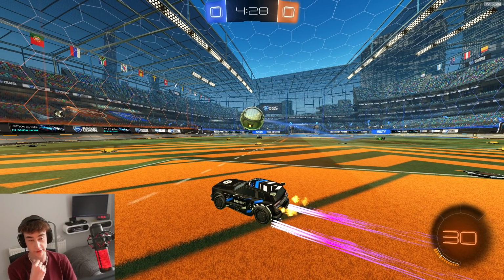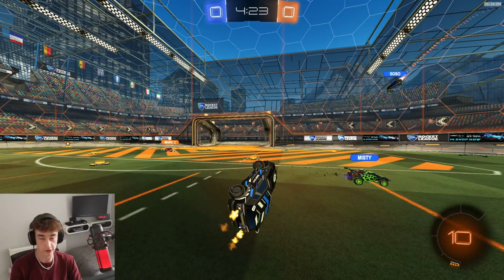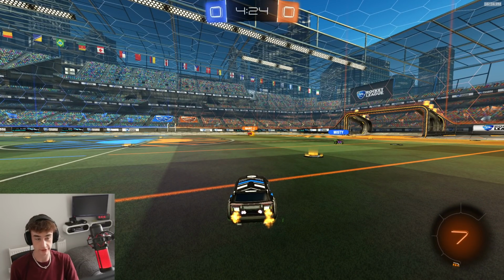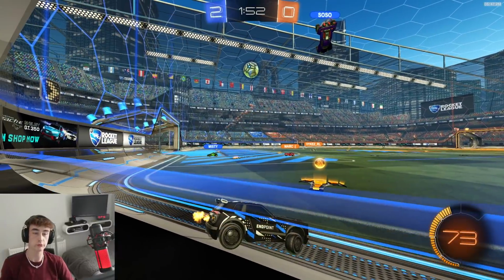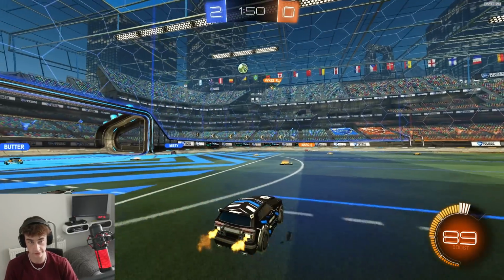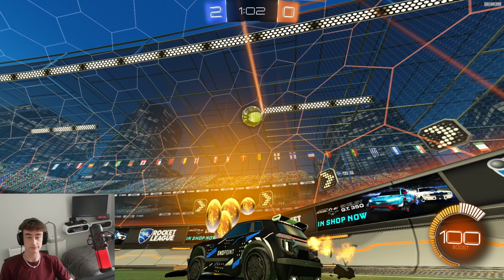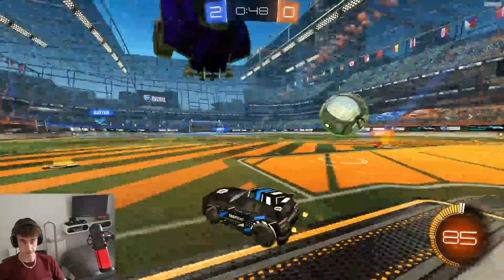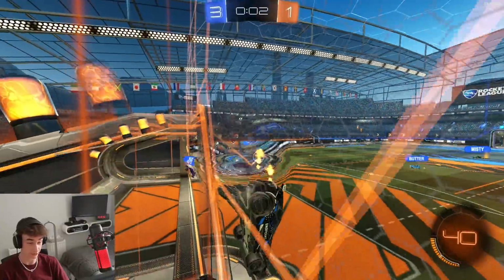How to get better boost management in Rocket League - 1800/1900 scrim analysis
ApparentlyJack here, if you found this useful and want your replay analysed by me to gain a better, more personal insight on how to improve your Rocket League game, then head over to my Twitch channel. It costs $25 to "Tier 3 sub" on Twitch and I attempt to give good value for money and teach you guys everything that I pick up on in one replay. I hope to see some of you there! 🙂